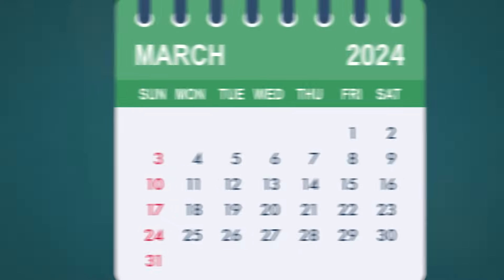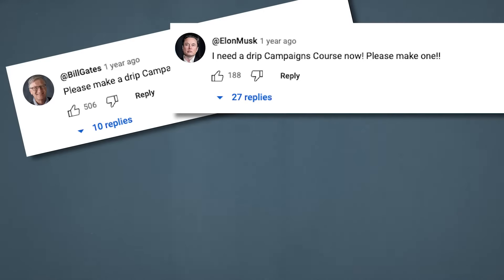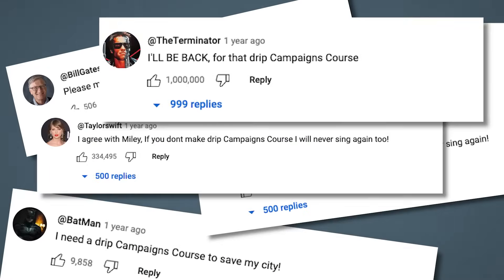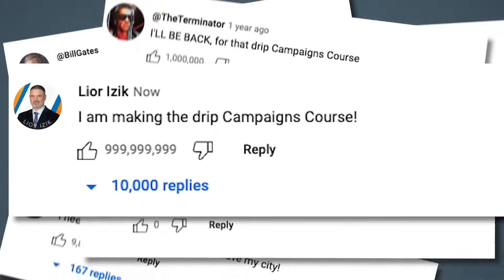Mini Course - How To Send SMS and Email Drip Campaigns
Unlock the full potential of Zoho with our free training and support packages

My Book